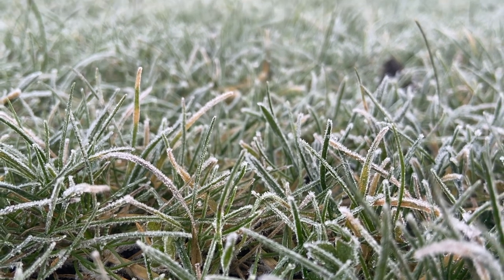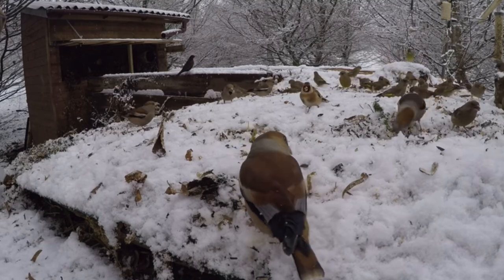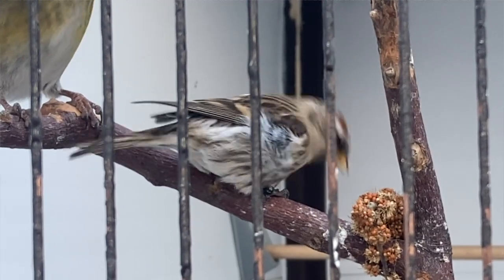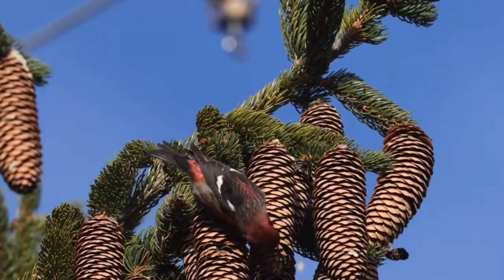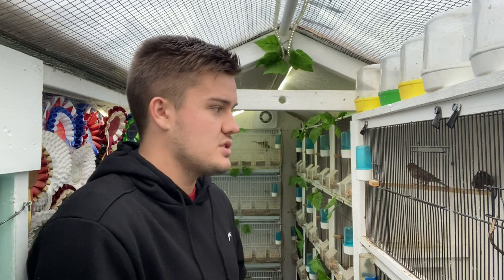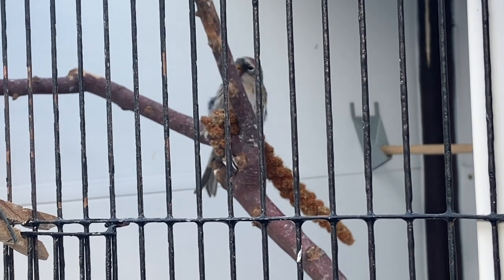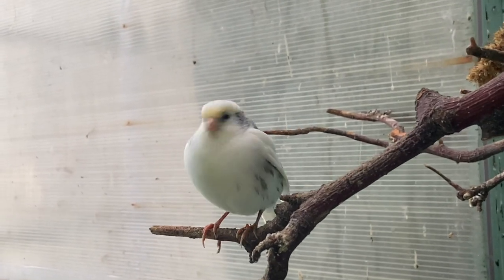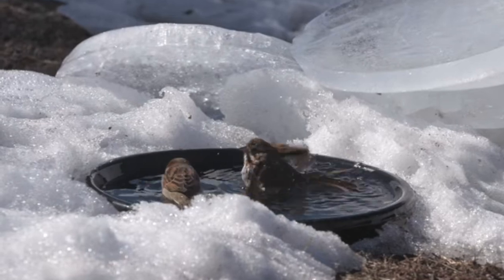Keeping Birds ACTIVE & HEALTHY Through Winter